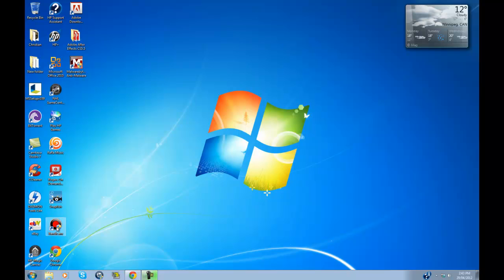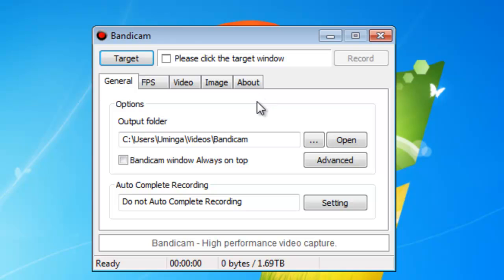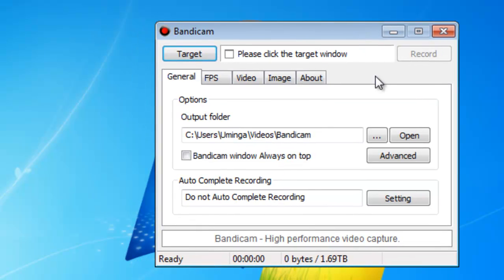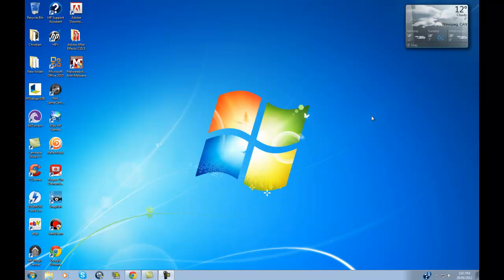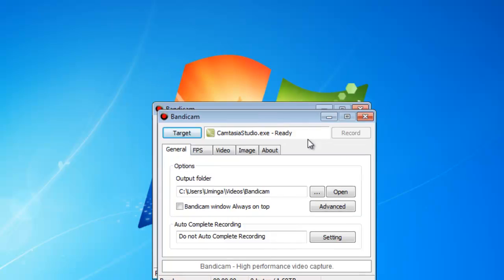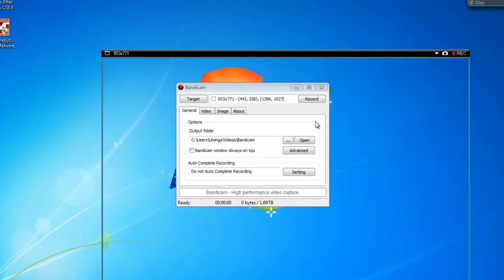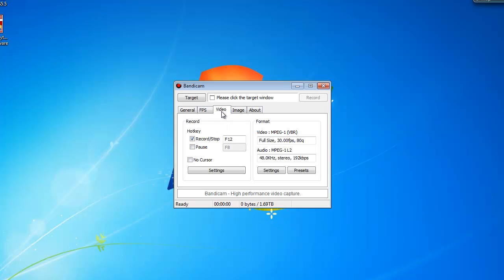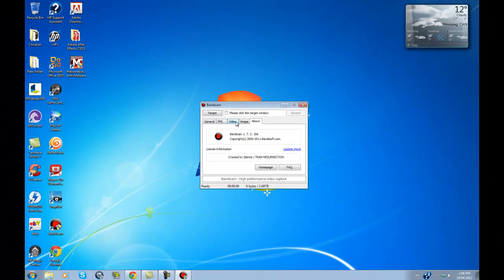Bandicam Best PC Game Recorder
The most advanced PC screen and game recording software on the planet

The Bandicam program makes it possible to record a certain area on a PC screen, or on a program that uses the DirectX-OpenGL graphic technologies.
Bandicam will help you carry out a video record with high compression ratio, while keeping the video quality closer to the original work, and provides performance far superior to other programs that provide similar functions. - Bandicam